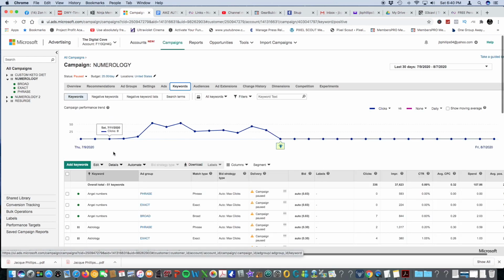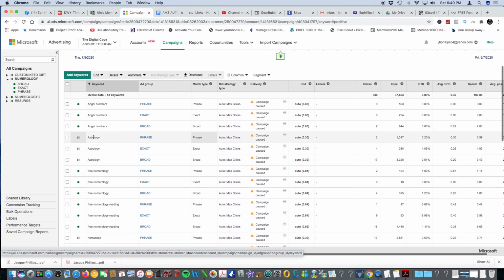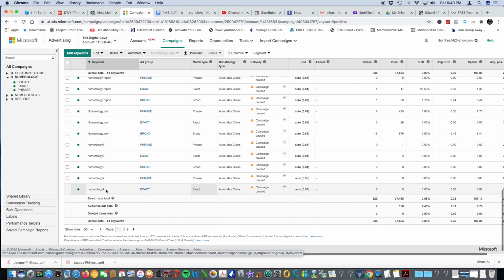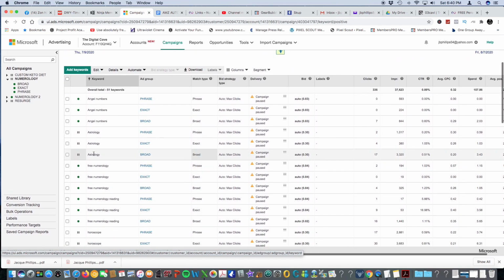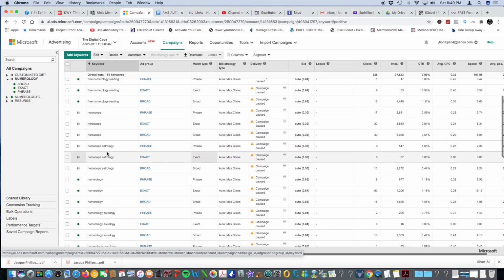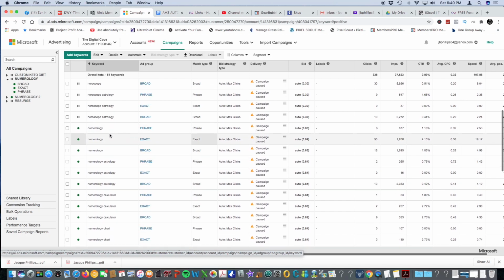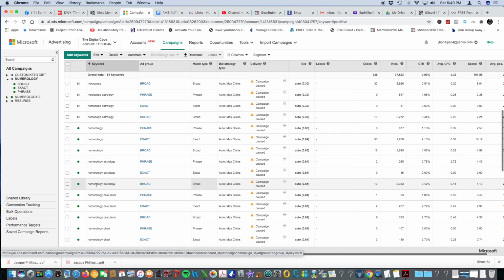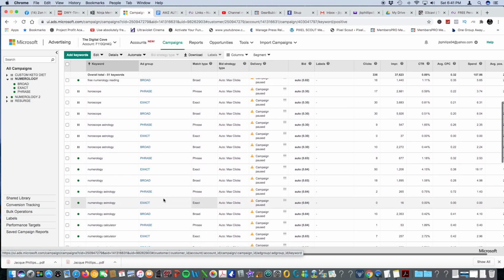DRELL JONES CHALLENGE PART 3 : HOW TO MAKE MONEY ONLINE | CLICKBANK | FREE TRAFFIC : 2020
In this video we go over the results of the Drell Jones Challenge of how to make money online using free methods for clickbank offers.